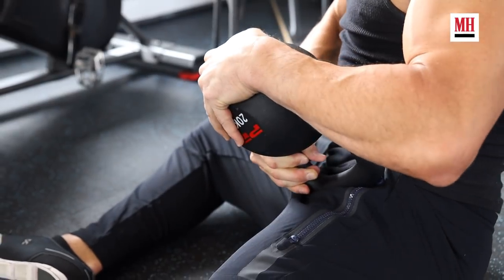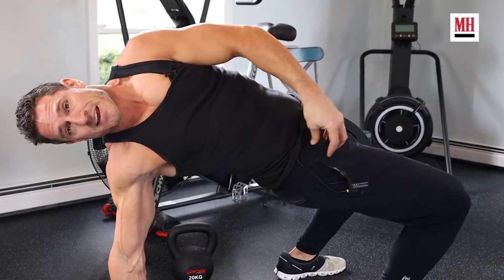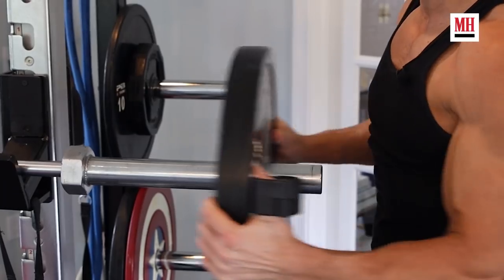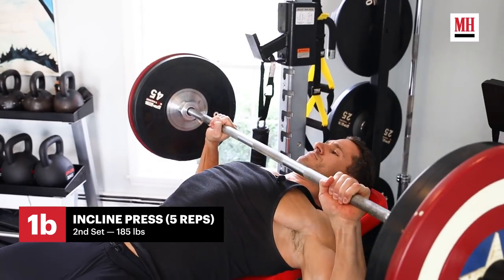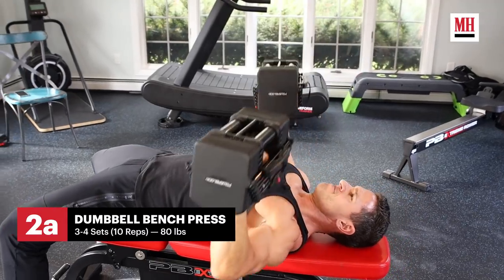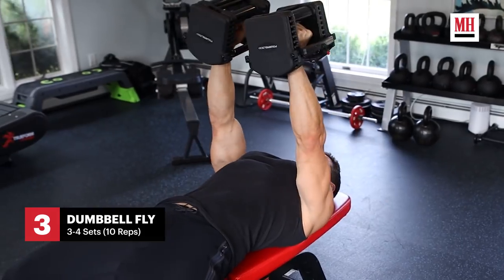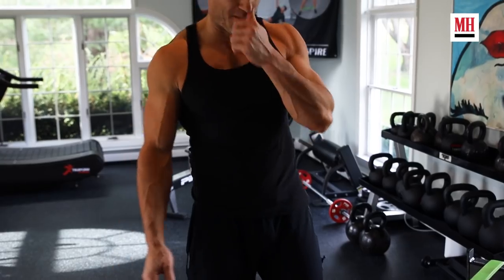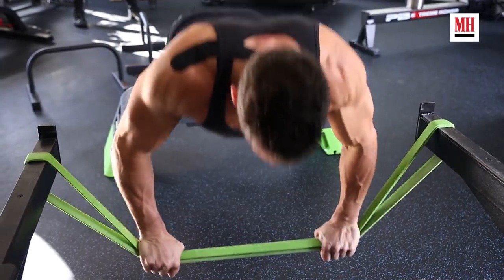Hollywood Superhero Trainer Shares His Own Workout | Train Like a Celebrity | Men's Health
Don Saladino, a New York-based trainer and Men's Health Advisory Board member, has coached up stars like Ryan Reynolds, David Harbour, Sebastian Stan, and many others to help them build their superhero bodies. He walks us through his own go-to chest workout.

WARMUP:
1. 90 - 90 Stretch Position
 •   3 Rounds (20 seconds each side)
2. Thoracic Bridge
 •   3 Rounds (3 Breathes each side)
3. Couch Stretch
 •   2 Rounds (3 Breathes each side)

THE WORKOUT:
1. Incline Press (4 Sets of 5 Reps)
 •   1st Set: 135 lbs
 •   2nd Set: 185 lbs
 •   3rd Set: 225 lbs
 •   4th Set: 225 lbs
2. Dumbbell Bench Press
 •   3-4 Sets (10 Reps): 80 lbs
 •   2 Sets (10 Reps): 90 lbs
3. Dumbbell Fly
 •   3-4 Sets (10 Reps): 90 lbs
4. Alternating Band Presses & Flies
 •   3 Sets (10 Reps Each Side)
5. Earthquake Pushup
 •   3 Sets (10-15 Reps)